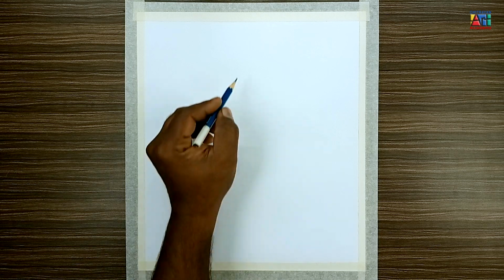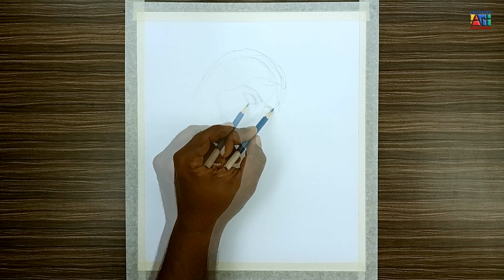| Mother Mary and Jesus Drawing on Pencil Drawing | How To Draw Mother Mary and Jesus Step By Step |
Today I show you how to draw mother Mary and Jesus Drawing on pencil sketch for beginners and advance label student.

Introduce Art Material:👇👇👇
4B pencil for ruff drawing and 2B pencil for final sketch.
Quater Size Art paper (cartridge paper, Ivory paper)